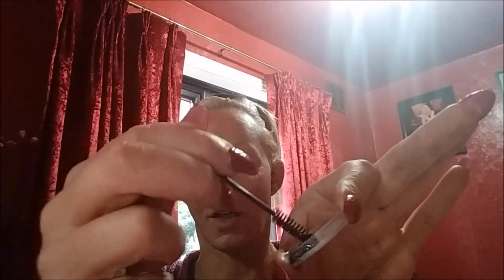[YTV030] Eyelash Tint!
A discussion and application of 'midnight black' permanent eyelash tint; product 'Julienne eyelash & brow tint'. Apart from Kryolan products, much of the makeup products I purchase are

I am available for makeup lessons & makeovers at my locale in the North West of the UK, please email for details, thanks.